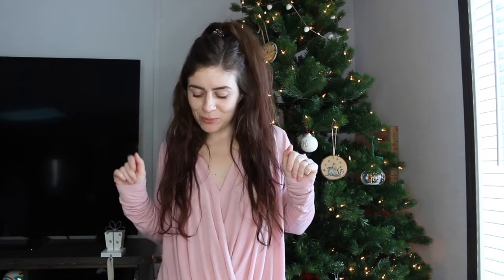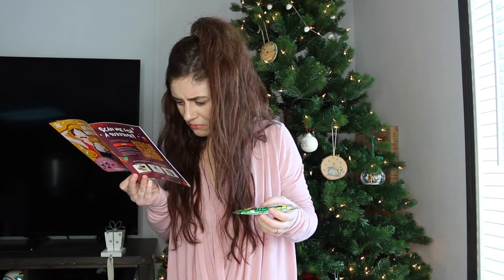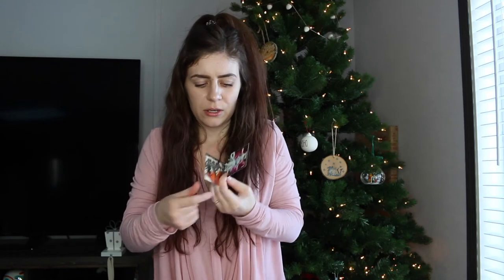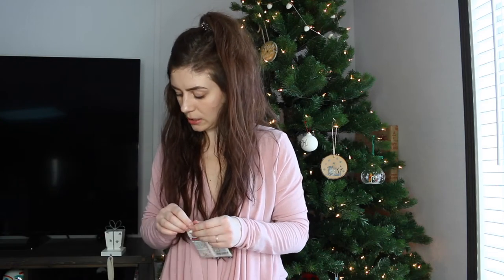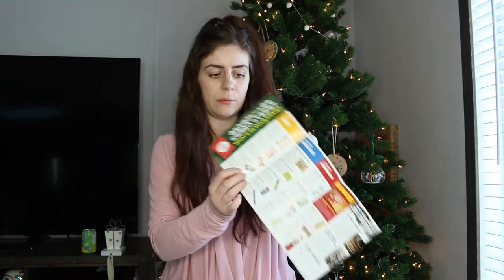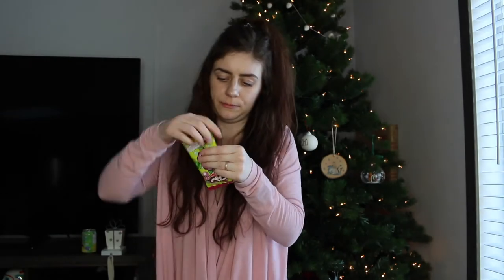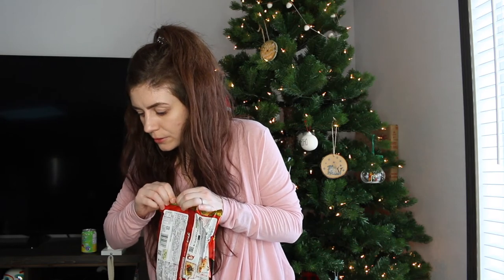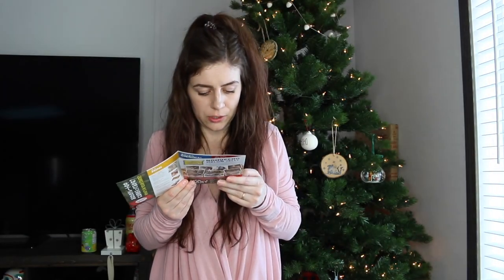TokyoTreat vs JapanCrate December 2019 (Re-uploaded without the extra repeat video)